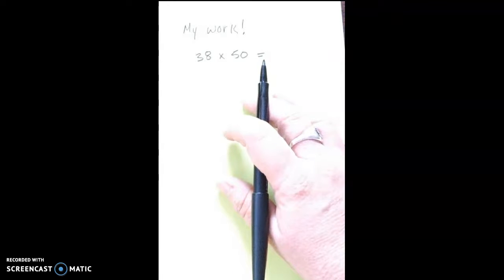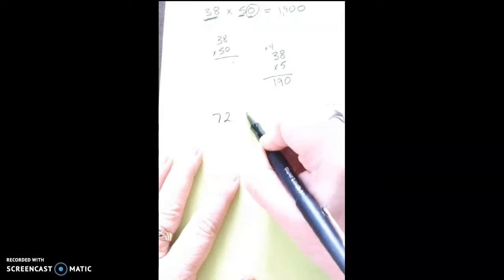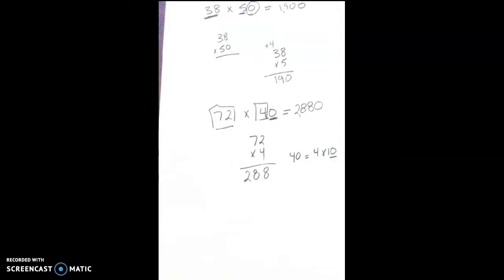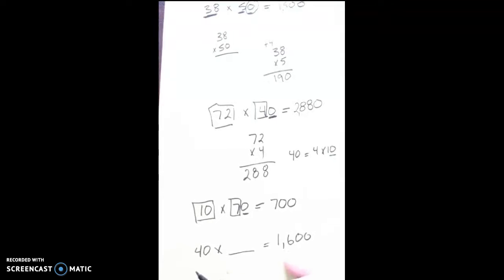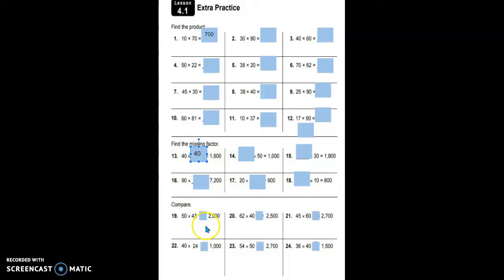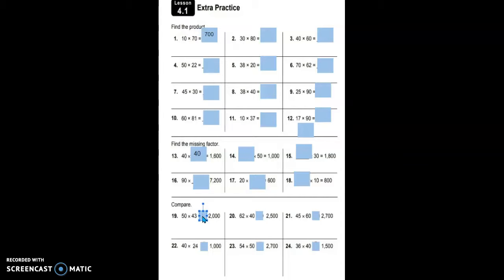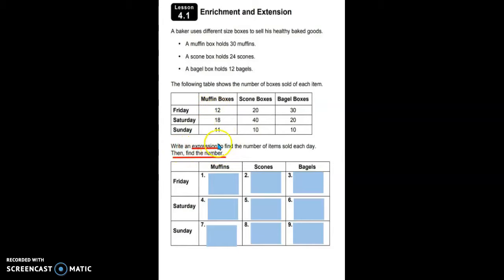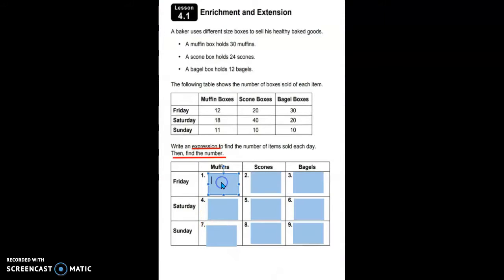Multi digit multiplicaton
Multi digit multiplication